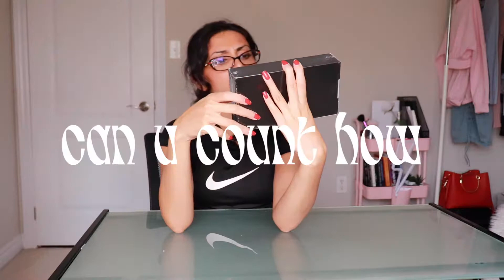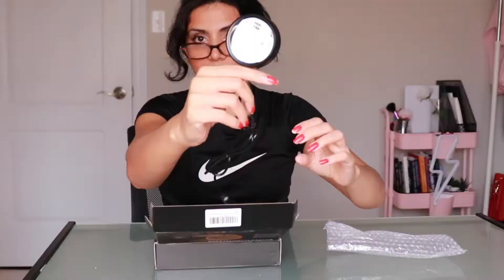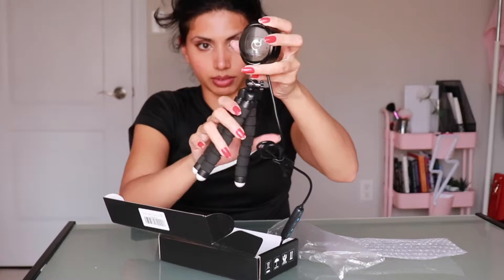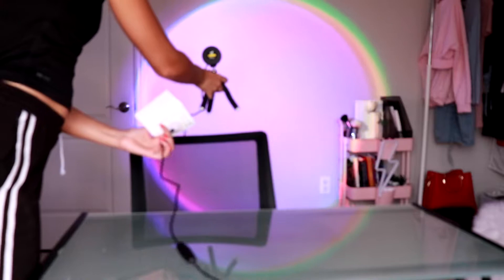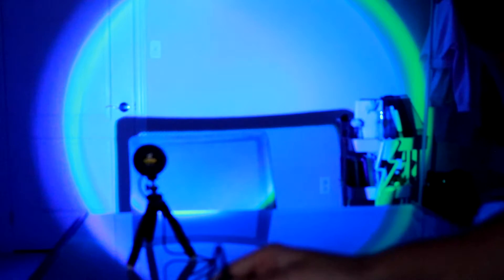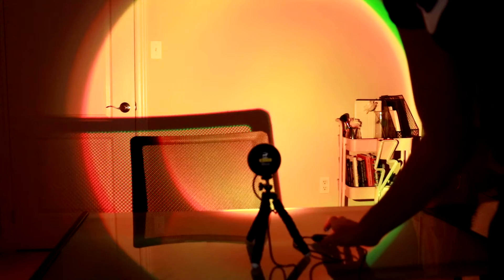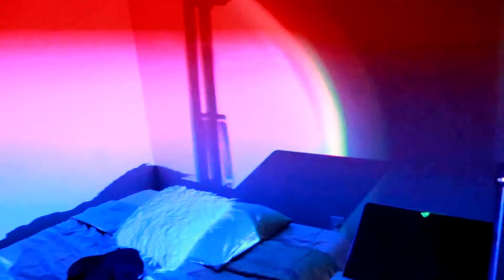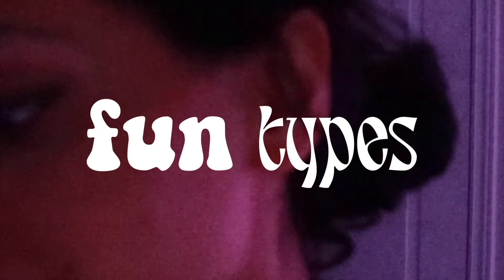Amazon Rainbow Lamp Projector | Unboxing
Today I'm going to be unboxing this amazon rainbow lamp projector! I love cool lighting and this caught my eyes because I'm always trying to create a cool, fun magical vibe in my room and lighting takes it to another level ;)

Rainbow Lamp: